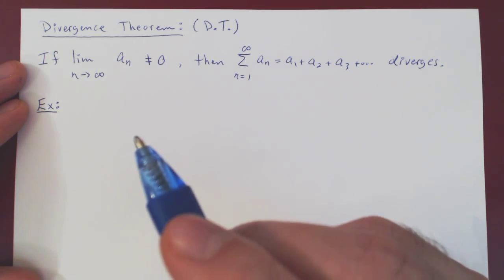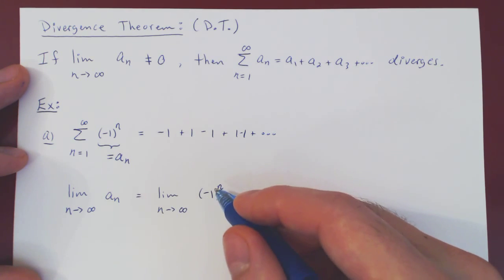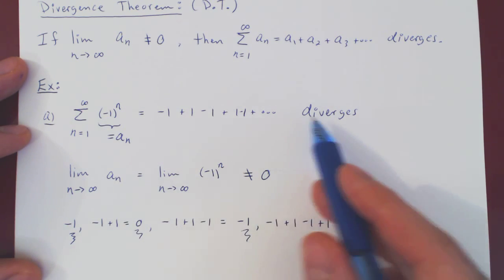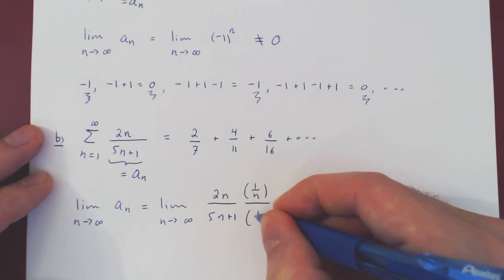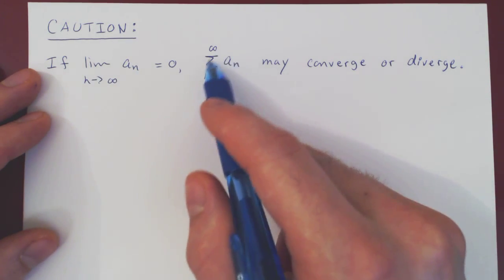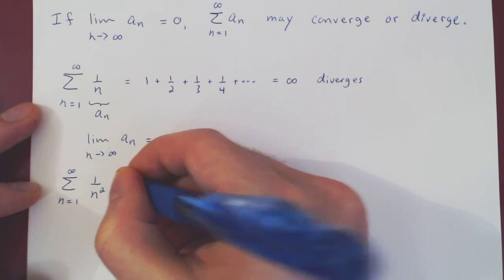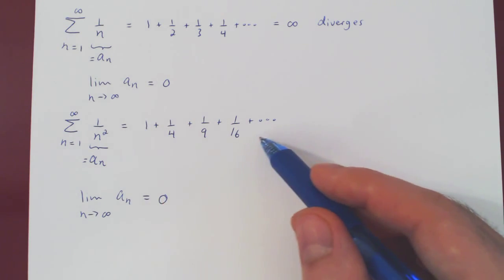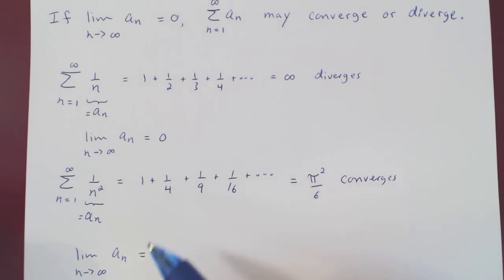Divergence Theorem - Examples